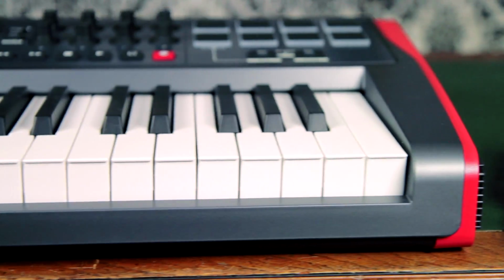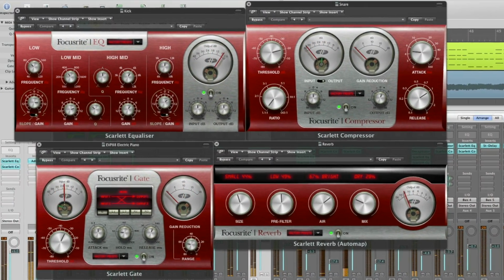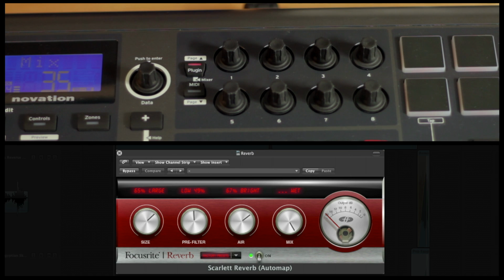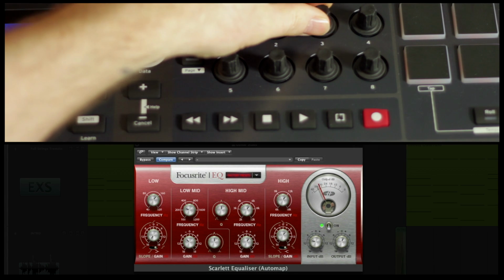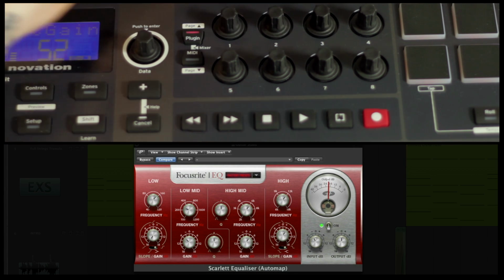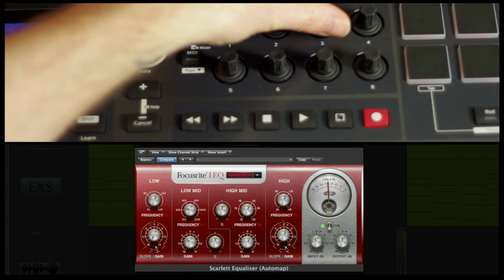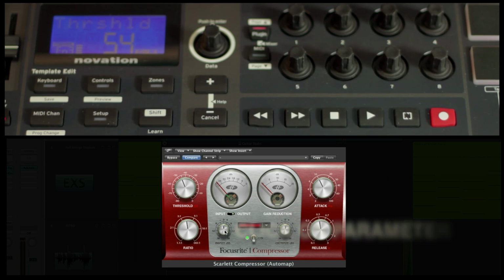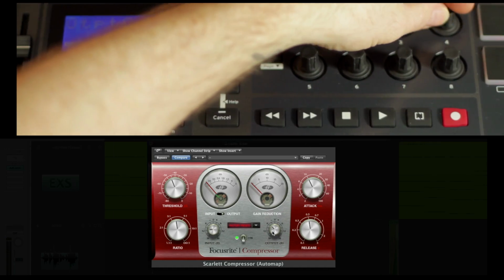Novation // Impulse controlling the Focusrite Scarlett Plug-in Suite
Controlling the Focusrite Scarlett Plug-in Suite with the Novation Impulse.
~ LIKE our video and click 'show more' for additional information.

This video explains how to control the Focusrite Scarlett Plug-in Suite with the Novation Impulse controller keyboards. The Scarlett Plug-in Suite comes free with all Focusrite's Scarlett Audio interfaces, and Novation keyboards come with Automap control software which enables you to get instant hands-on control of Scarlett's reverb, compression and EQ.